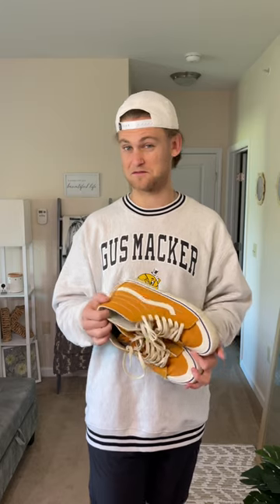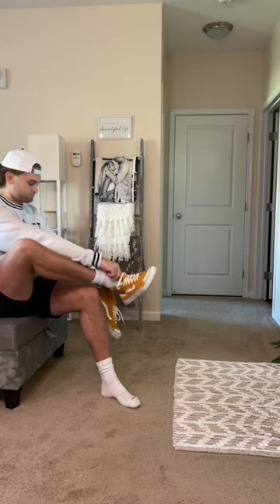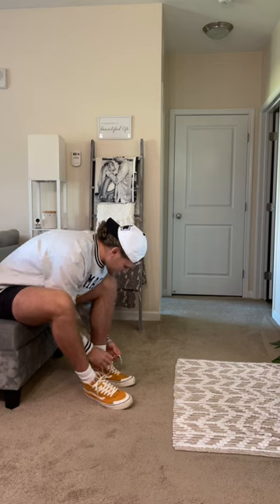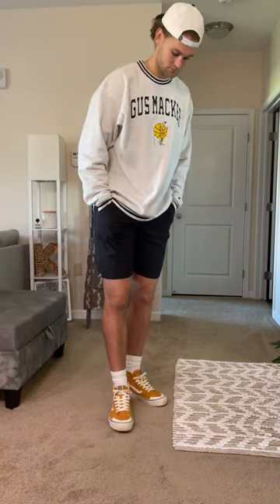Classic Affordable Sneaker | Vans Sk8-Hi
The Vans Sk8-Hi will always be a staple in the streetwear world. This model is so classic. These go right along with the Chuck Taylor and the Nike Blazer.

This color way is a lot. You definitely don't need something this bold but at the same time, I enjoy getting a stand out color on a classic silhouette.